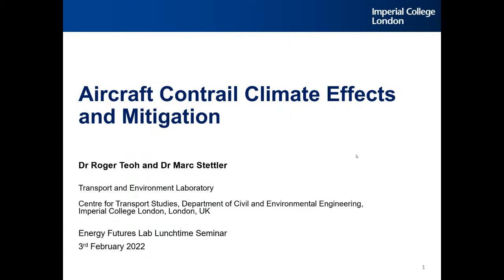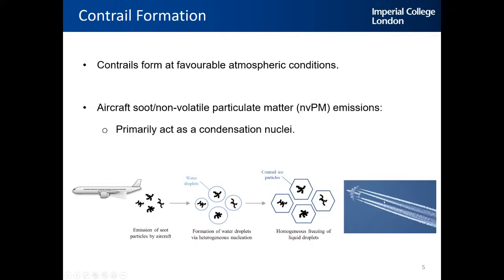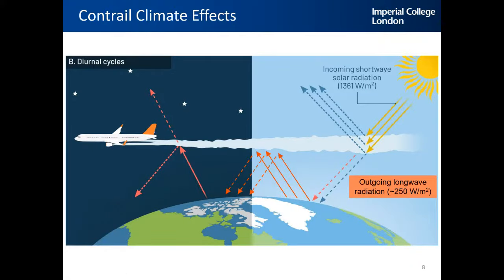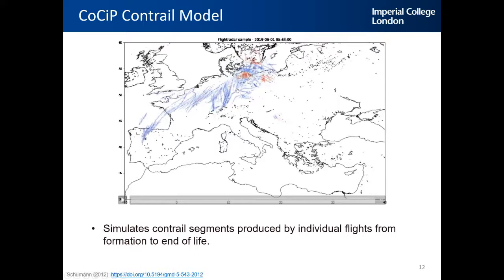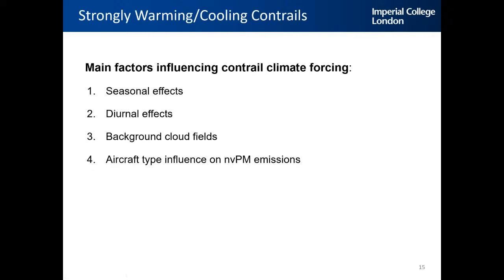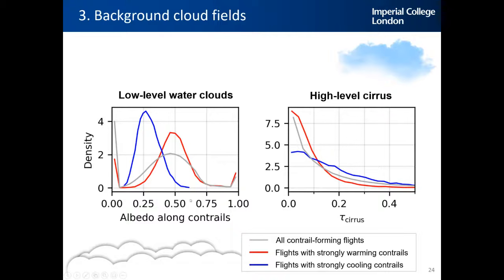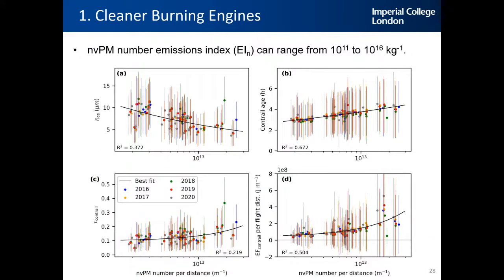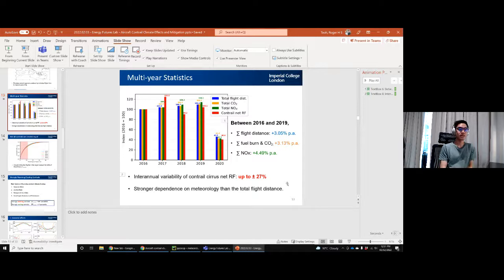Aircraft contrail climate effects and mitigation | Energy Futures Lab webinar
In this webinar, Dr Roger Teoh from the Centre for Transport Studies at Imperial College London discusses the causes and effects of aircraft contrails, including potential measures that can be taken to reduce their impact on the climate.

Abstract:
Contrails are line-shaped clouds made up of ice crystals that are formed from black carbon particles emitted by aircraft engines. They form and persist only in regions of the atmosphere that are cold and humid enough. Individual contrails trap outgoing longwave radiation and cause a warming effect, but can also reflect incoming solar radiation with a cooling component. On aggregate, however, the consensus is a net warming effect and its annual climate forcing could be equal or higher than the cumulative CO2 that is emitted by aviation since its inception. In this presentation, we will model the contrail climate forcing in the North Atlantic region over 5 years and identify the set of factors that are associated with highly warming/cooling contrails. New mitigation ideas are then devised based on these findings, including a targeted use of sustainable aviation fuels and prioritising mitigation for flights with the highest probability of forming strongly warming contrails.

Bio:
Dr Roger Teoh is a Research Associate at Centre for Transport Studies in the Department of Civil and Environmental Engineering, Imperial College London. Roger's current research interests is on aviation and climate change, with the aim to evaluate and mitigate the climate impact of aviation emissions and contrail cirrus. His work is largely quantitative based, which includes the modelling of flight trajectories, aircraft fuel consumption, exhaust emissions and the lifecycle of contrails. Roger completed his PhD in aviation and the environment at Imperial College London in 2020, funded by The Lloyd's Register Foundation Scholarship and the Skempton Scholarship.